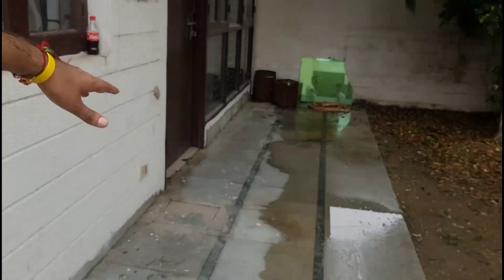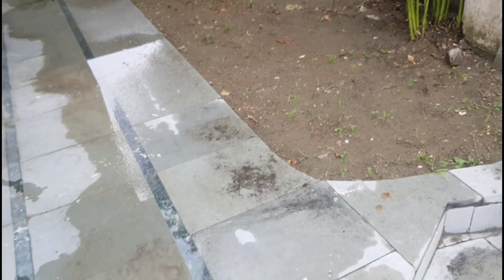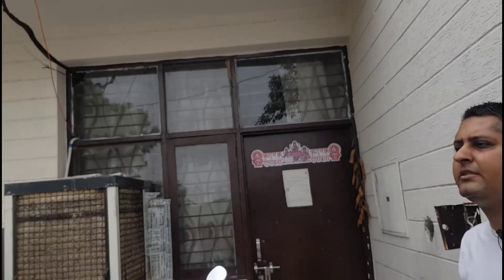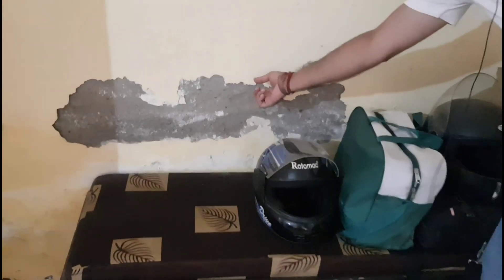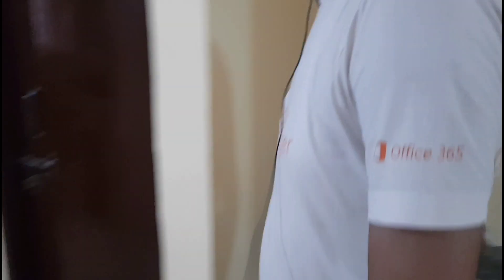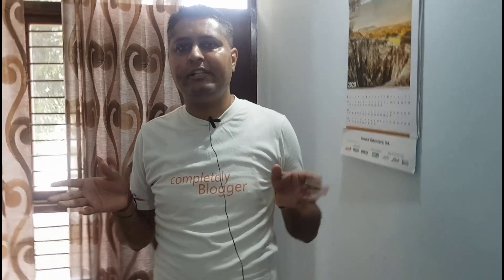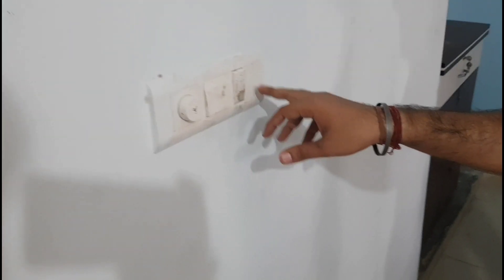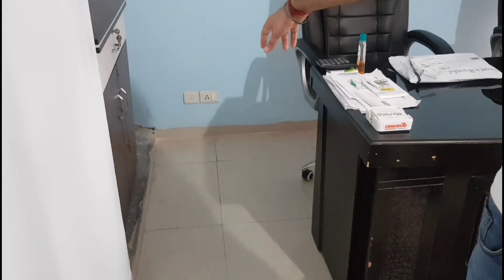Review : Inside a Omaxe City Villa Murthal Sonipat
Buy Property in Delhi NCR,Villa Price in Omaxe City,Omaxe City Murthal Price,Residential Property Near Murthal,Omaxe city vs TDI City vs Express City,Buy Property in Sonipat Panipat Karnal Yamunanagar,Flats and Villa in Kundli Industrial area,Ansal Sushant City vs Omaxe City,180 Gaj Villa in Omaxe City,Ready to Move Villas Delhi NCR,HUDA Plots vs Private Plots,200 Gaj Plot in Delhi NCR,250 Gaj Plot in Delhi NCR,500 Gaj Ready to Move Home,Flats Villas Near GT Road